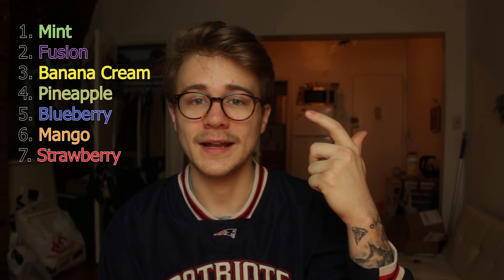7 KingPalms 7 DAYS (Flavored Wrap Review) | Smoke Diaries 020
The new KingPalm flavors are here! This review is 100% honest reactions.